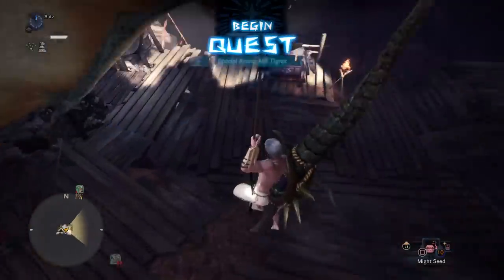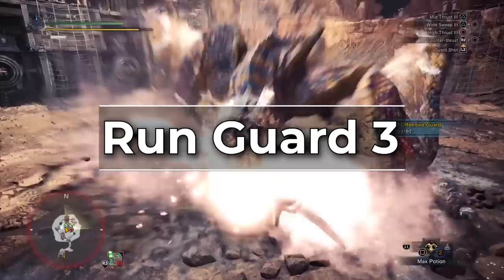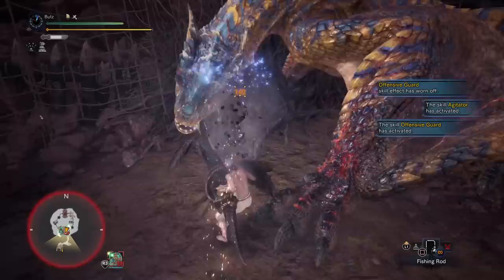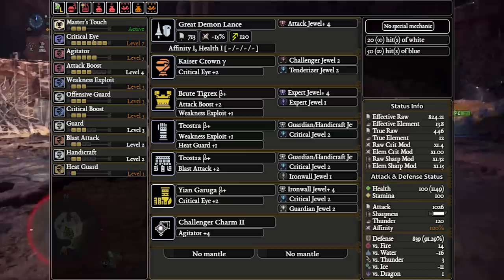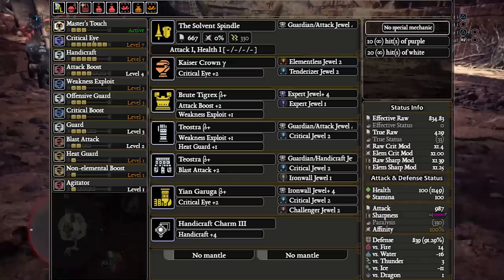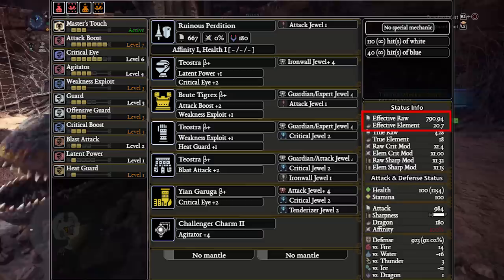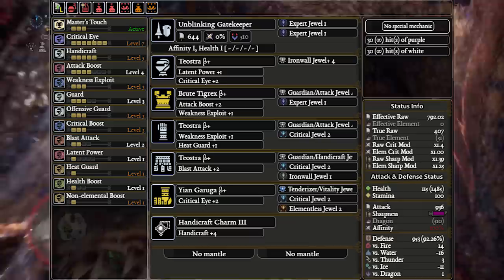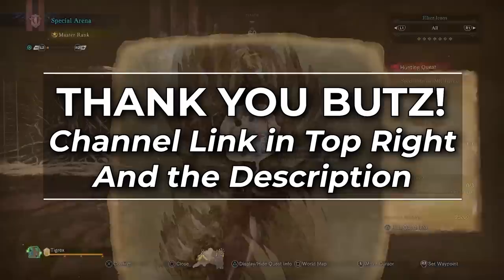The Best Raw Lance Builds: MHW Iceborne Meta Sets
The Patrons have spoken and Lance is the next META sets to be covered. Lance uses Raw, Elemental, and Status very well in MHW Iceborne so this will be a full series with a video covering each.

The META is MHW Iceborne is a lot more complex and nuanced than in the base game. Differences in damage amongst top contenders are within the single percents of damage and it's a pretty great time over all.

Raw Lance works amazingly as a catch all build choice in Monster Hunter World Iceborne. But unlike in base Monster Hunter World, it is not the end all be all best damage option.
Elemental and Status both can beat these sets given the right conditions.
But they are so close that we end up with many viable options for optimal damage.

Special thanks to Butz! Be sure to check out his channel for some amazing Lance Speedruns: